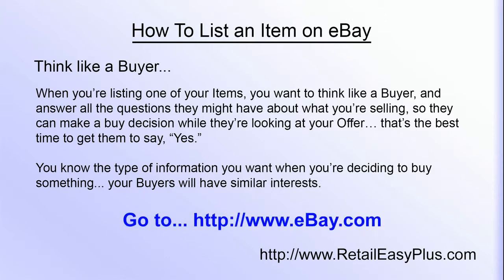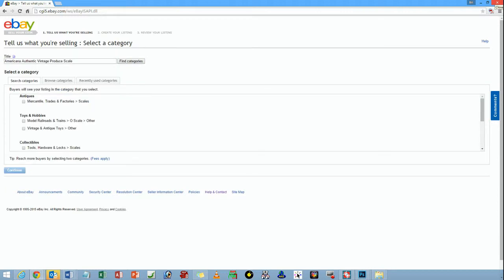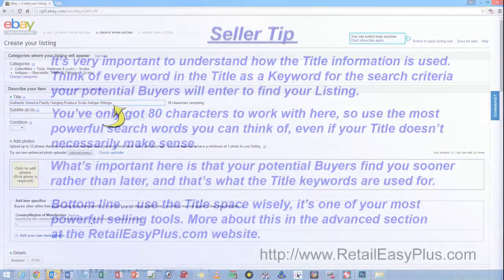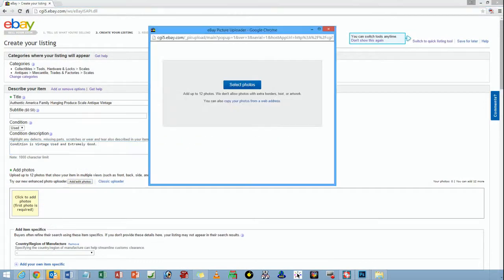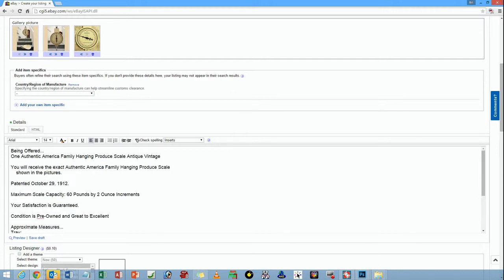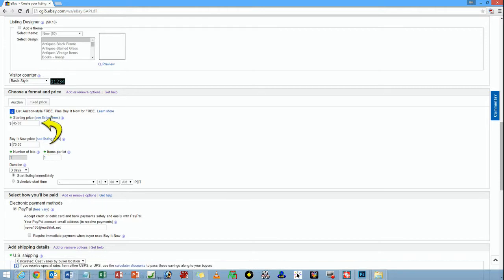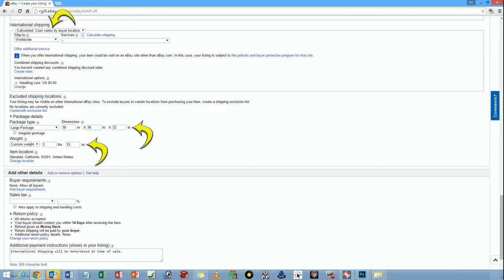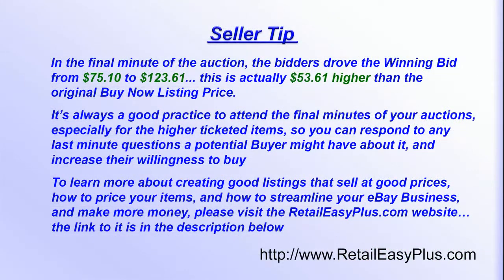How To List an Item on eBay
You can get more help and information at the website.
In this video you will see step-by-step how to list an item on eBay by watching me list one of my own, and you will see completely what happens from the moment the listing is accepted by eBay, to the final moments when the auction closes. You will see the entire process, and know what to do and expect when you list your items.